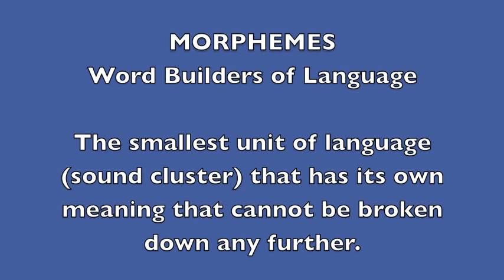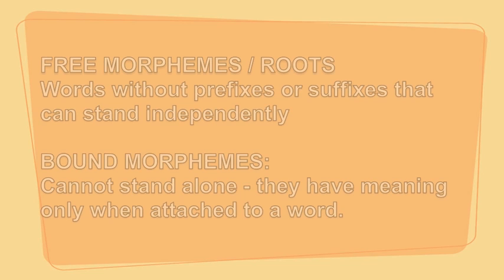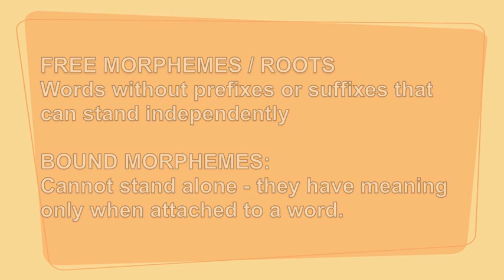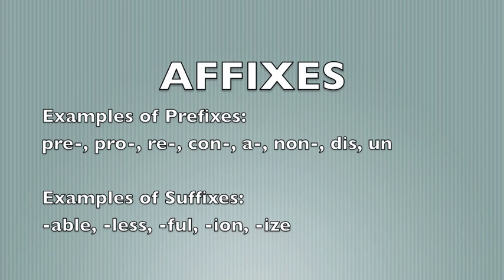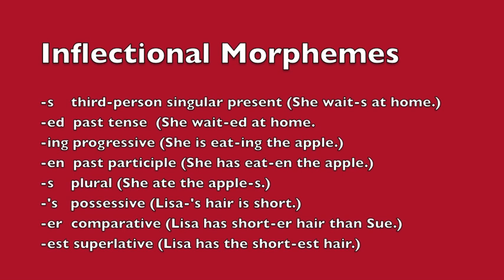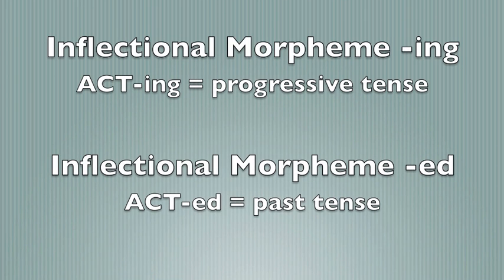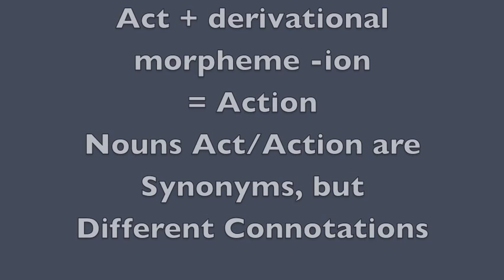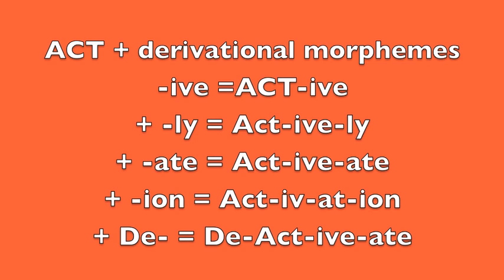Morphemes: Morph Your Act!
Instructional video on English language morphemes.